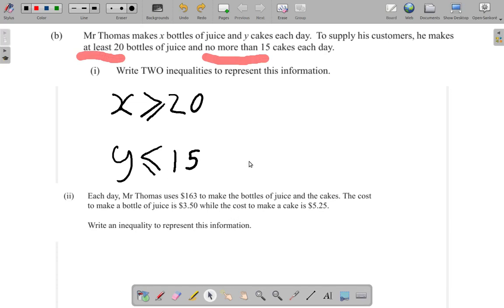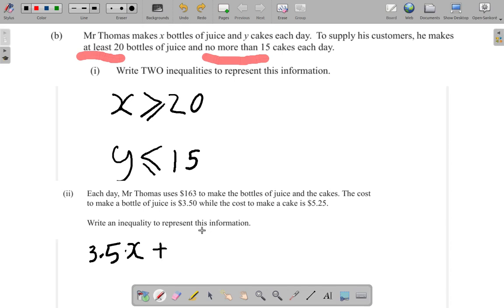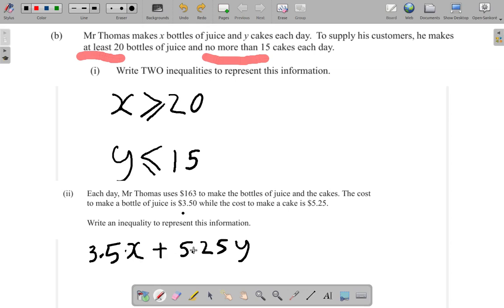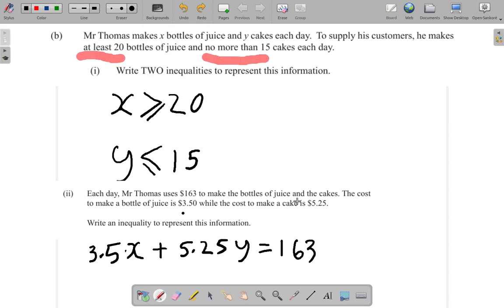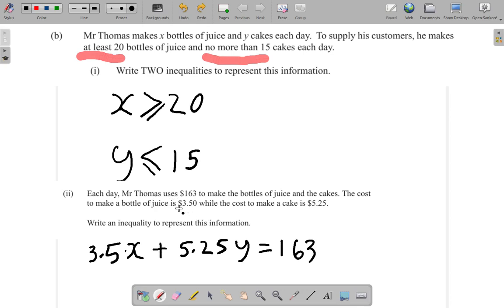CSEC Mathematics Past Paper January 2019 Question 8 b ii